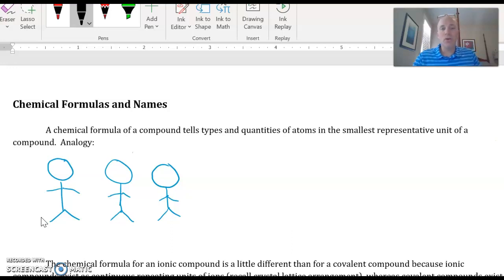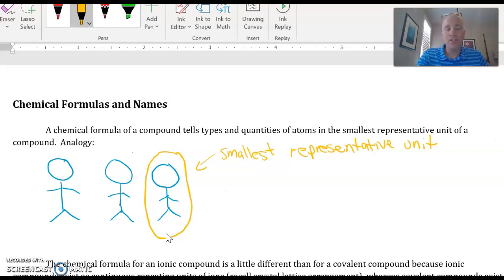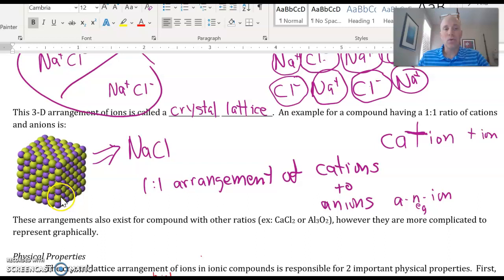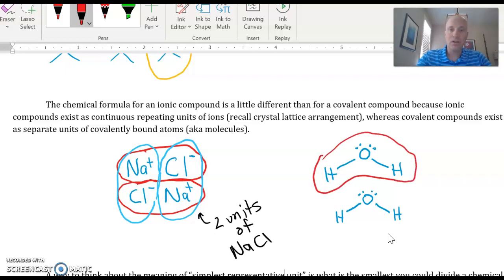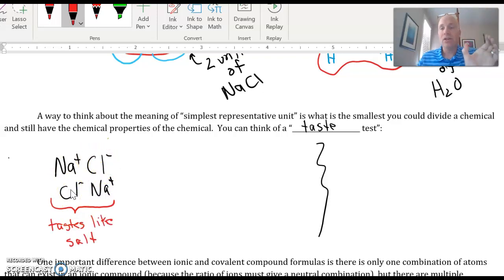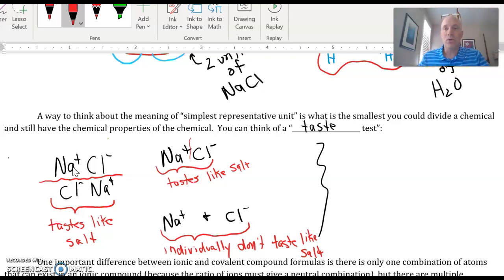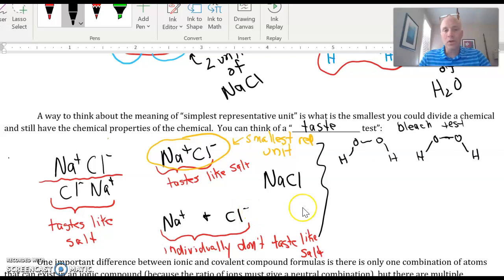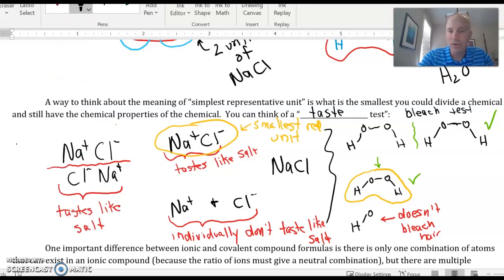Formulas Part 1